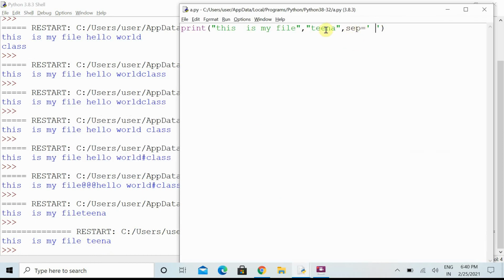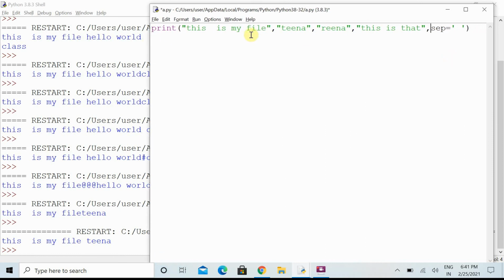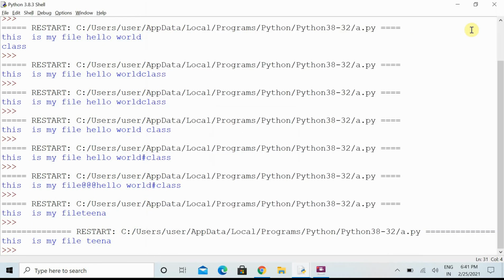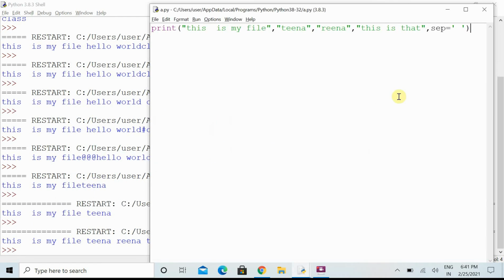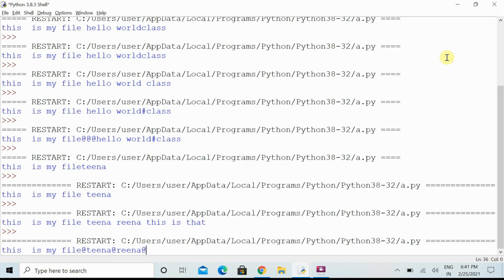Print() with sep and end parameter in Python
sep is used to combine different different words with sybmols and end is used to cobine next line content with the previous line content